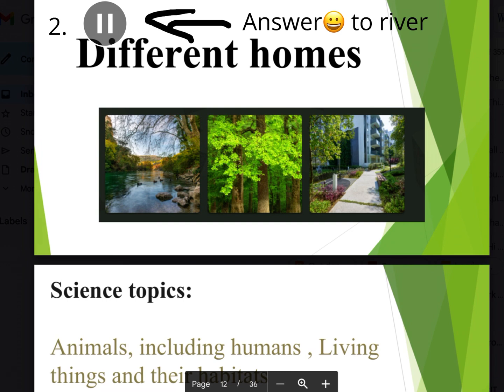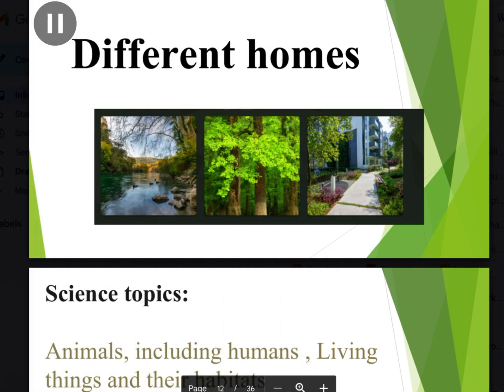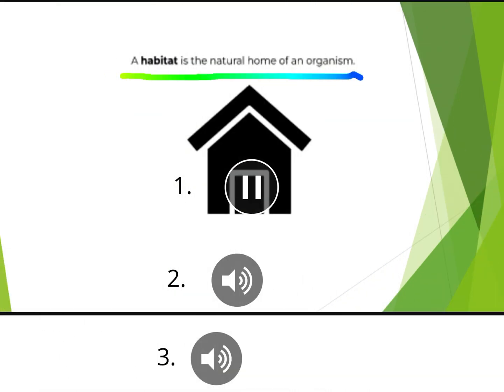Animals and their habitats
Can we figure out what is a habitat?